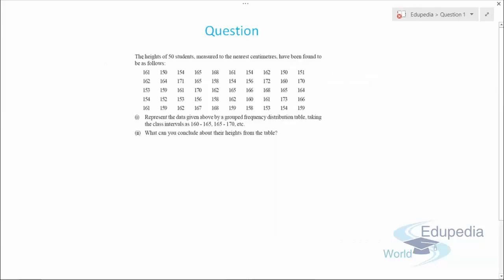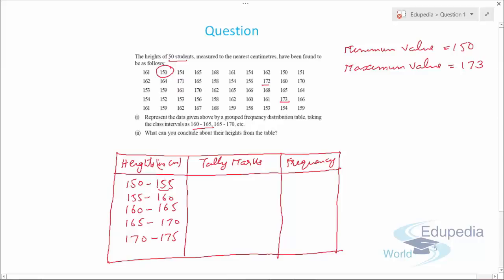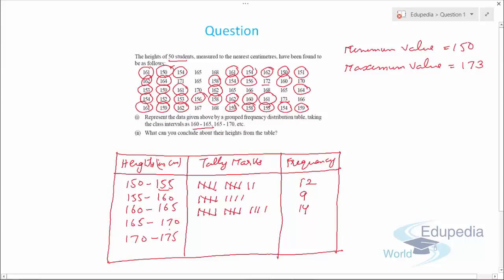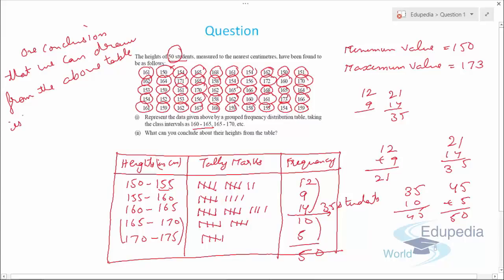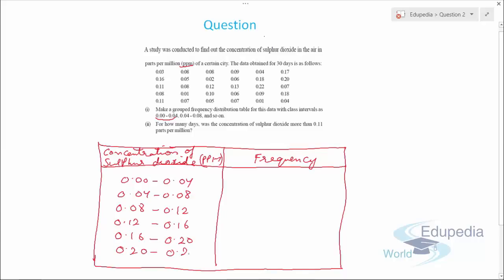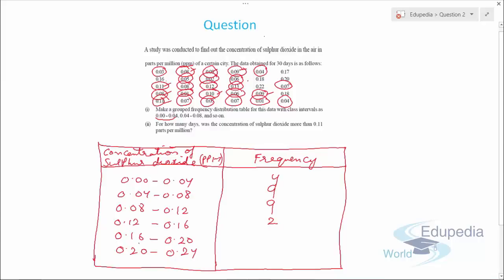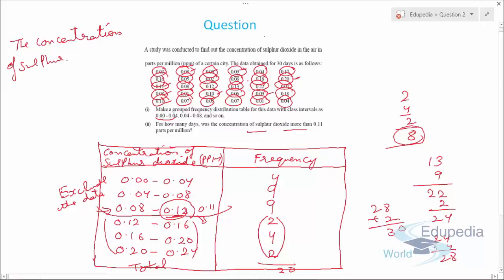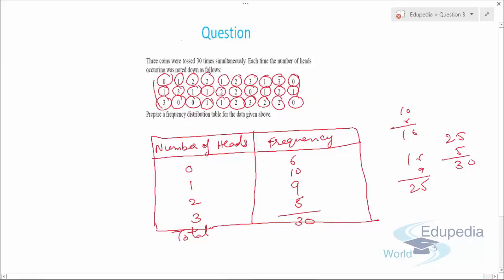Mathematics Grade 9 - | Presentation of Data (Part -2)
Maths (Grade - 9) : Questions on Presentation of Data (Part -2)    Questions related to grouped frequency distribution table,
-conclusion of heights from the table ; Videos on Edupedia World Online Education. for more Videos.